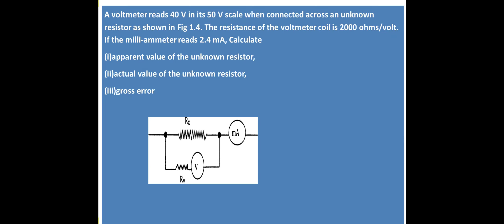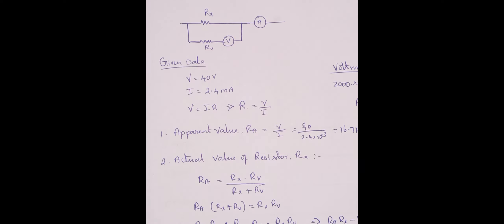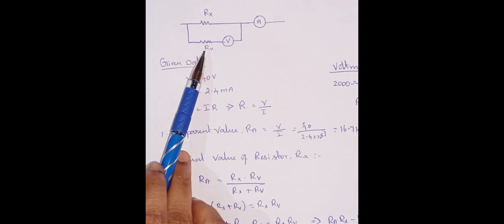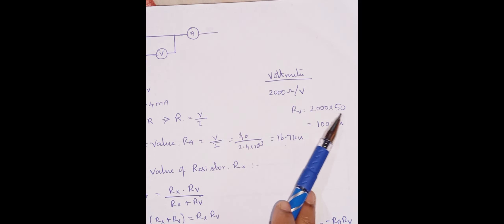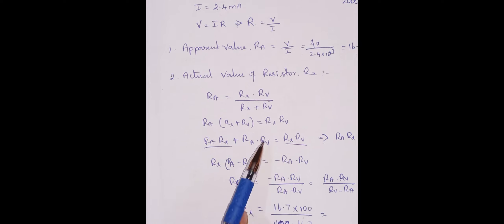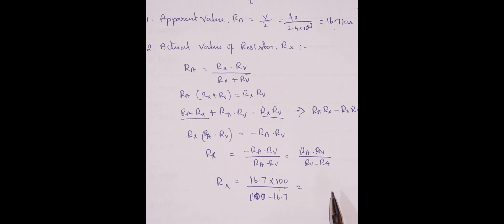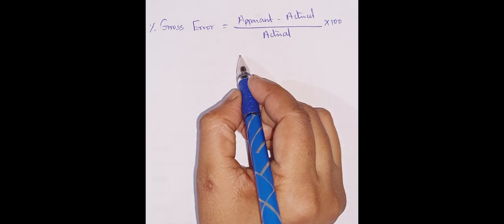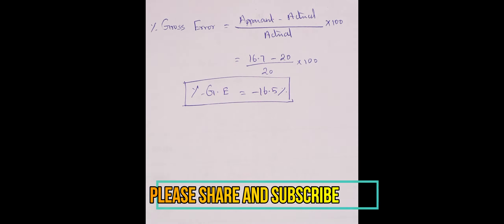2.1 Apparent & Actual Value of Resistance, Gross Error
A voltmeter reads 40 V in its 50 V scale when connected across an unknown resistor as shown in Fig The resistance of the voltmeter coil is 2000 ohms/volt. If the milli-ammeter reads 2.4 mA, Calculate
(i)apparent value of the unknown resistor,
(ii)actual value of the unknown resistor,
(iii)gross error